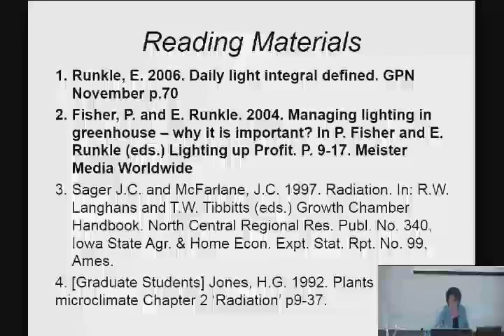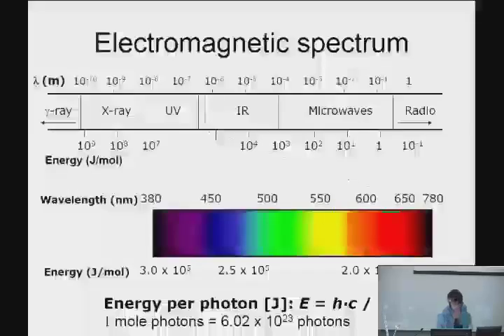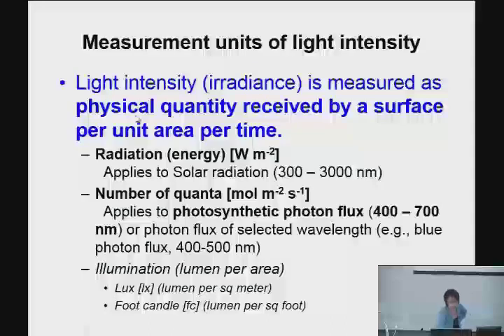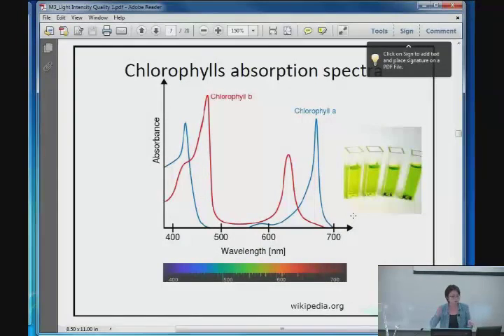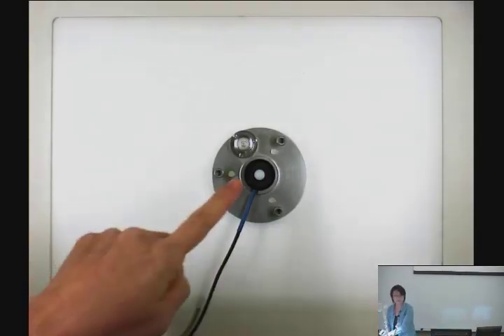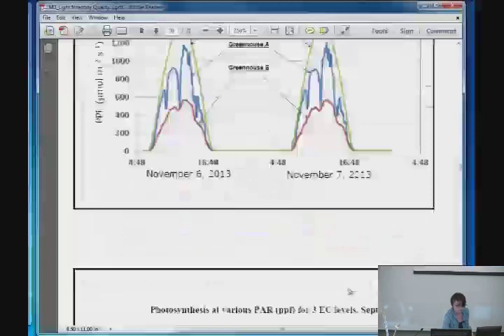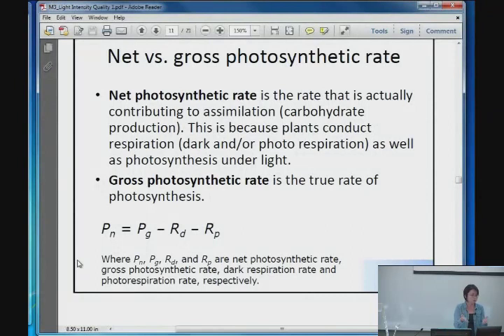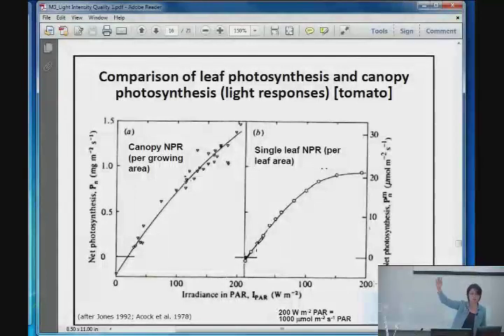Week 2-1: Light Intensity and quality 1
CEAC greenhouse physiology and technology course by Dr. Chieri Kubota. This week, you will take the first series of lectures discussing "Plant Responses to Environmental Conditions". The environmental factor that you learn this week is "light" in terms of its "intensity" and "quality". There are various terminologies in plant light environment and one goal is to be familiar with terminology.  You will also see what I mean by "Quantitative understanding" of plant responses by learning light response curve of photosynthesis.